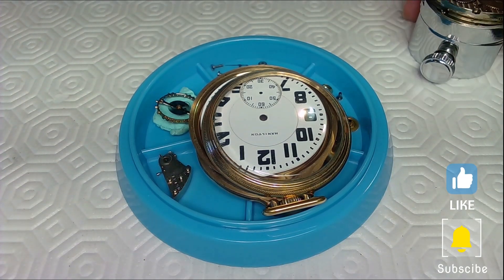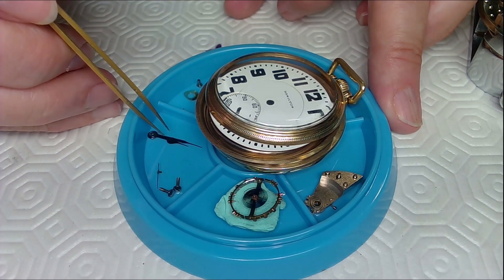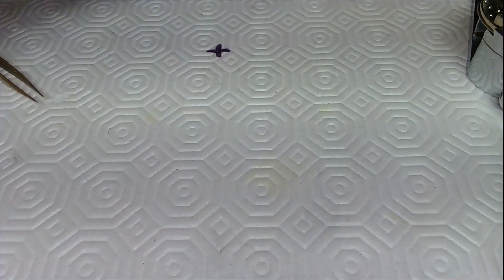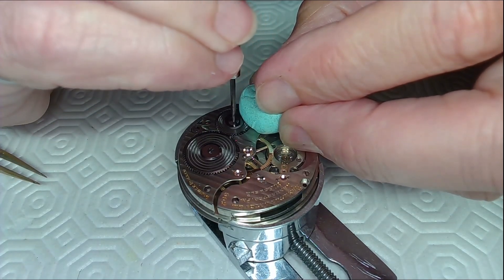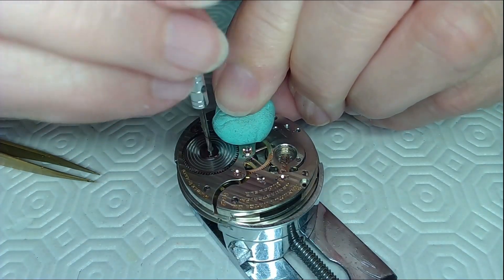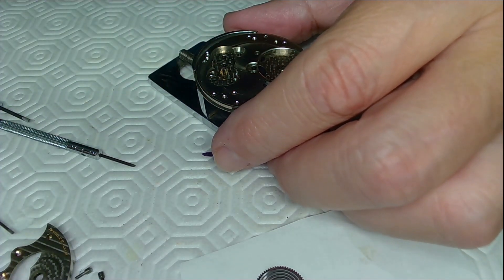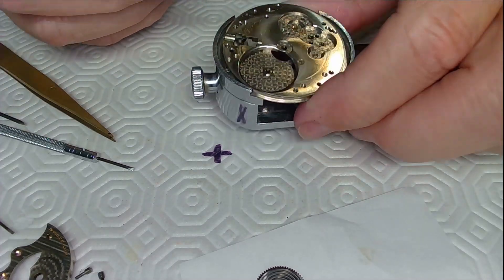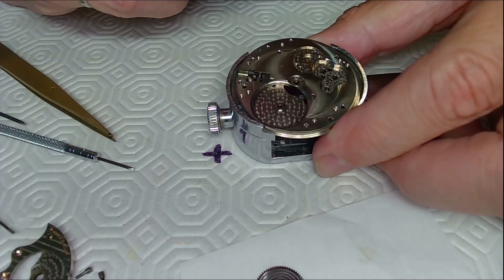Hamilton 992 Pocket Watch Regulation Issues - Part 2 Disassembly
In disassembling this watch I found so much oil I could start my own oil company.